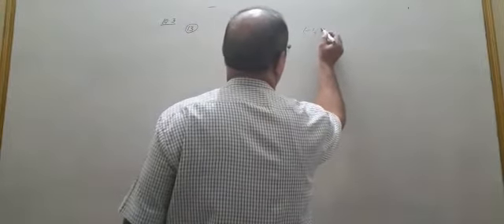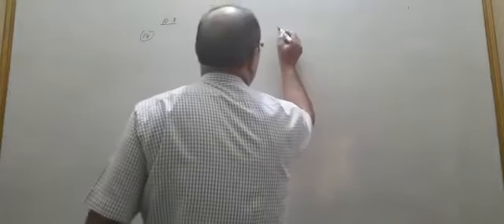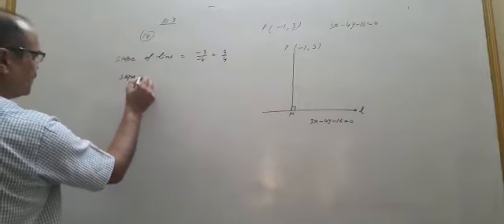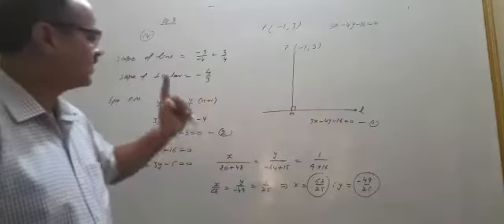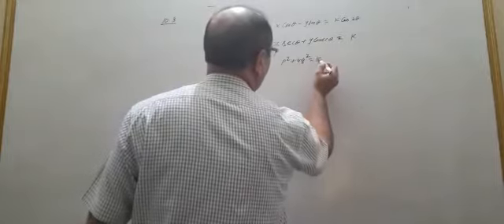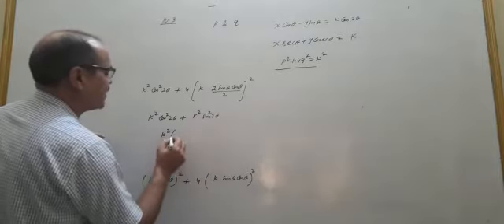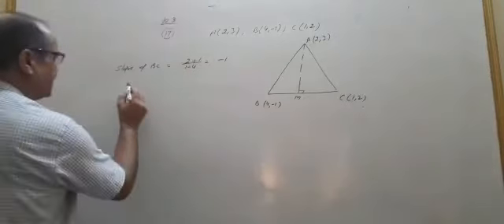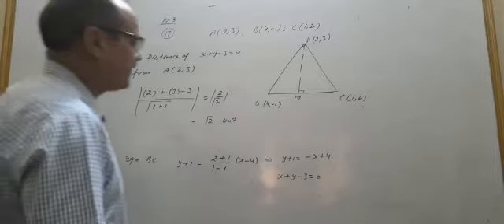straight line (11)